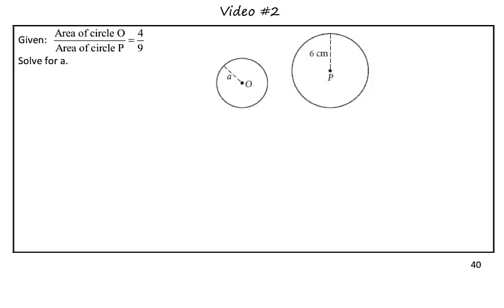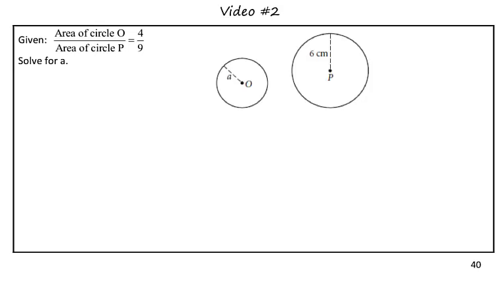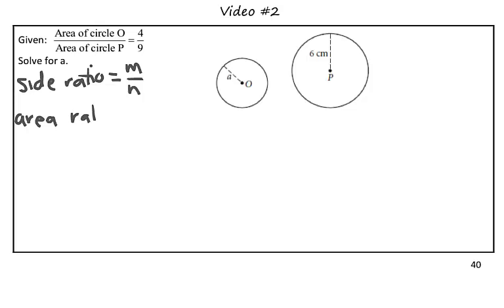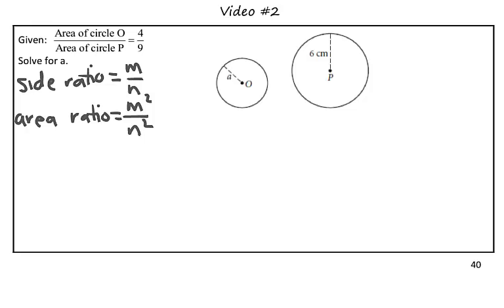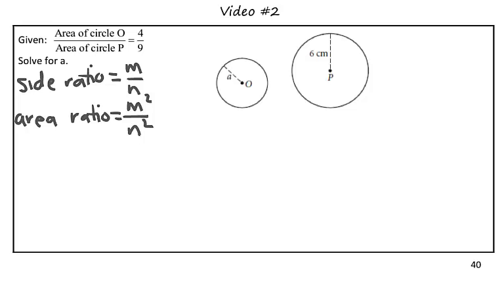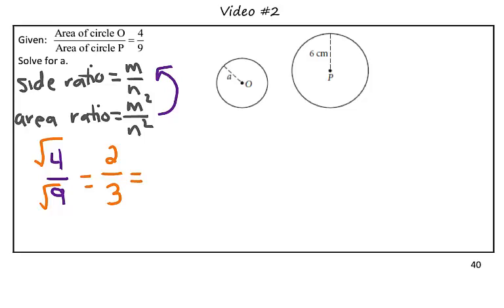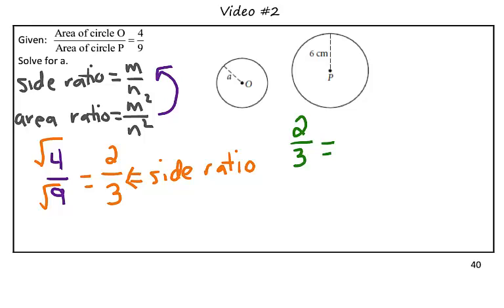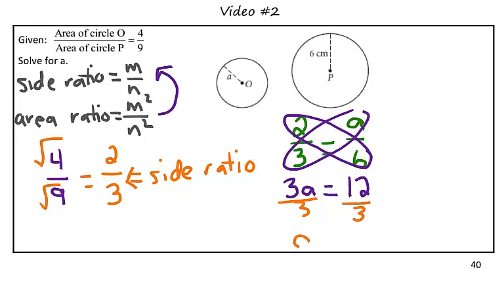Applying Proportions with Area and Volume of Similar Figures to Solve for Missing Length Video #2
Learn how to solve for a missing length of similar figures given the ratio of their areas.